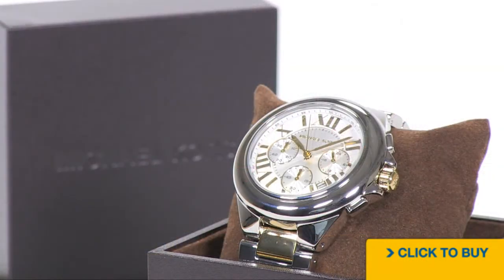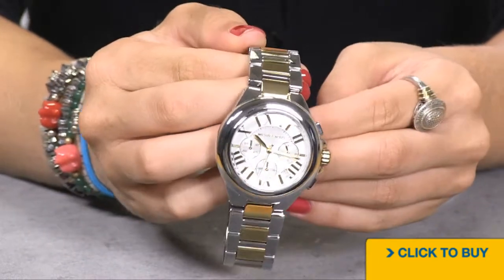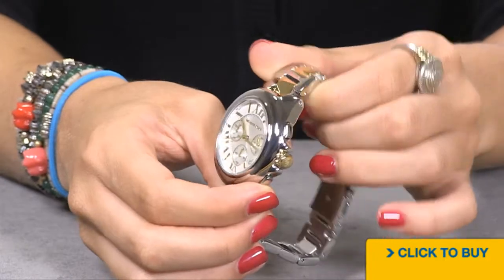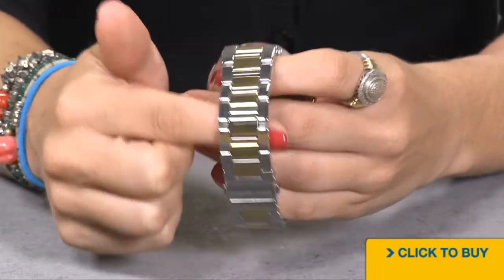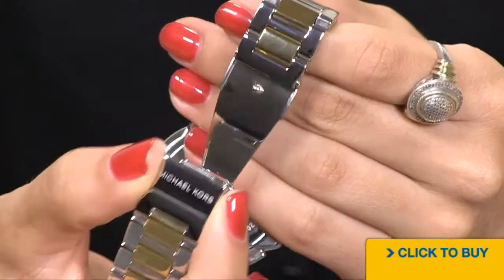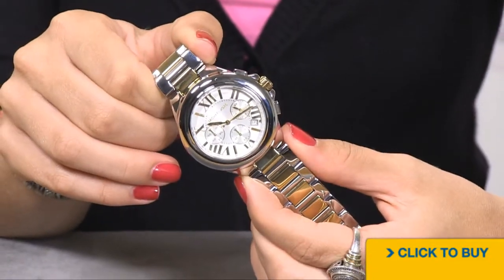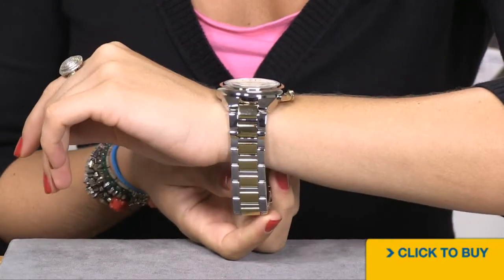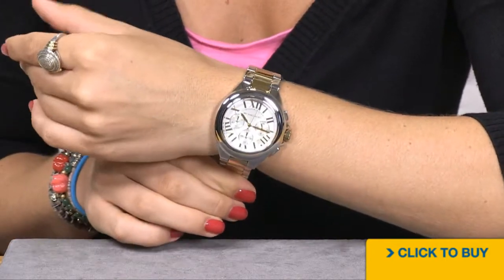MICHAEL KORS Camille Two-Tone Chronograph Watch MK5653